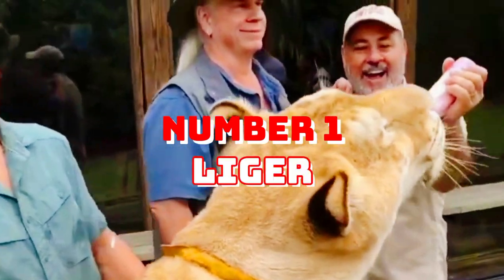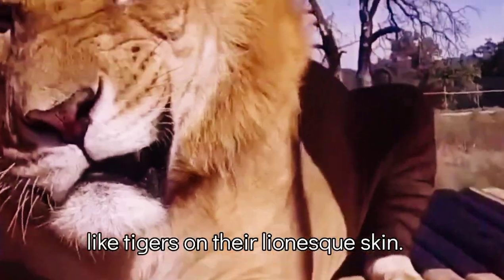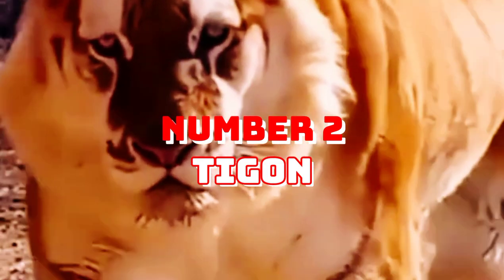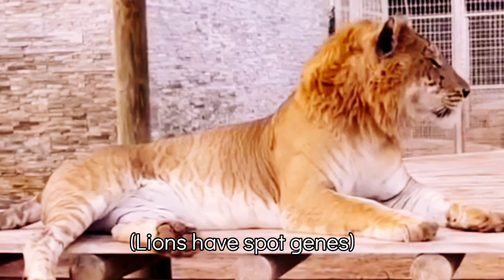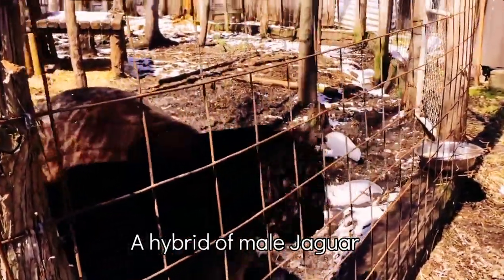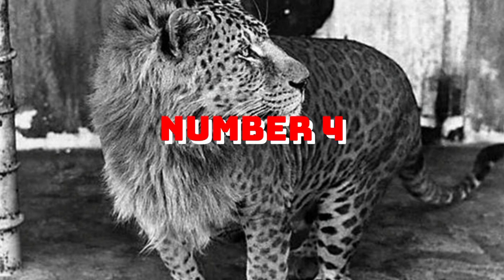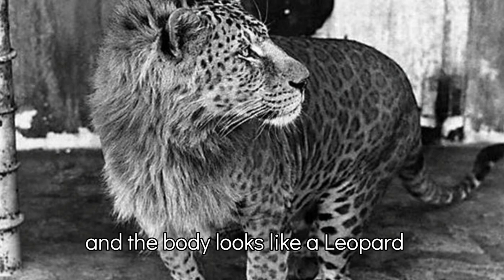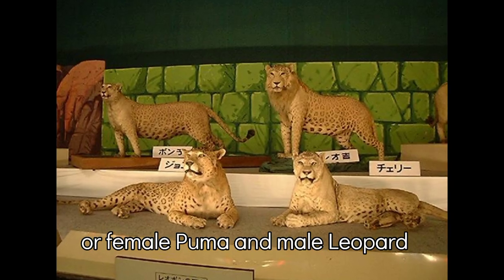TOP 5 HYBRID BIG CATS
NUMBER 1
LIGER
The liger is a hybrid of a male lion and a female tiger .

These lion-tiger hybrids are first seen at  the early 19th century in India.

The liger has striped patterns like tigers on their lionesque skin.

Their weight can be 363 kg and length 3.6 m.

A male liger named Nook weighed over 550 kg .

NUMBER 2
TIGON
A hybrid of a male tiger and a female lion.

They have first seen in the Kate 19th century.

The Tigon may have spots (Lions have spot genes) and stripes from Tigers.

They are smaller than their parents.They can weigh180 kg and be 2.8 m.

NUMBER 3
JAGLION

A hybrid of male Jaguar and female Lion

There are known 2 Jaglions in the World.(Location:Canada)

Jaglion's background color is brown likes Lions and have rosettes like Jaguars

NUMBER 4
LEOPON
A hybrid of a male Leopard and a female Lion.

First seen in 1910 at India

Head is similiar to Lion's and the body looks like a Leopard

Their legs are shorter as Leopards.

NUMBER 5
PUMAPARD
They can be hybrids of both female Leopard and male Puma or female Puma and male Leopard

TIGON

The background Music:
Audionautix adlı sanatçıya ait Forest Rhythm, Creative Commons Atıf 4.0 kapsamında lisanslanmıştır.